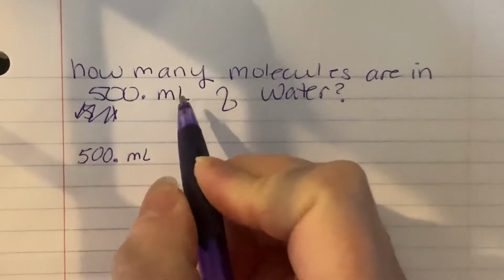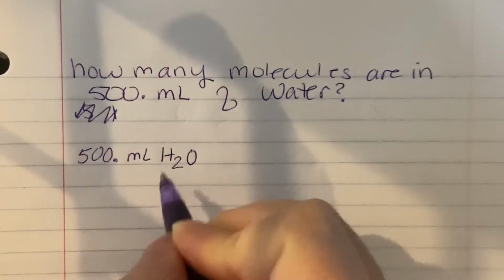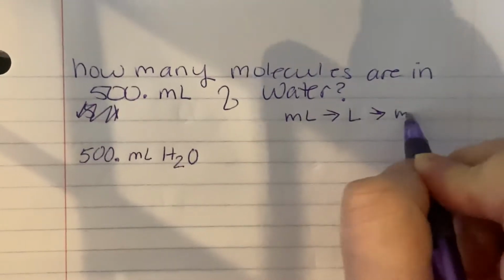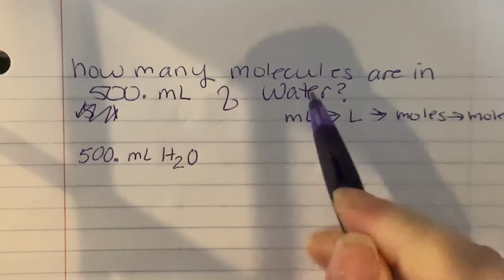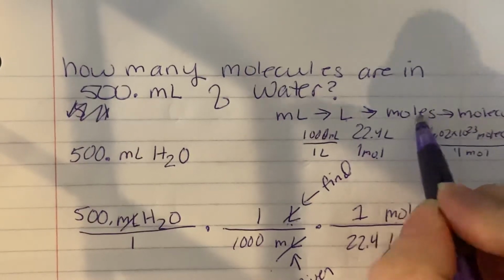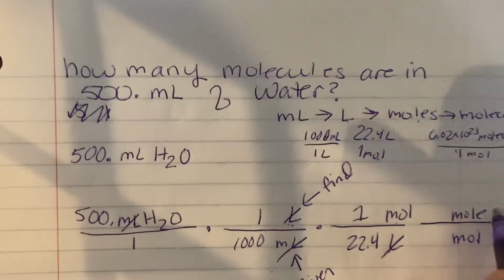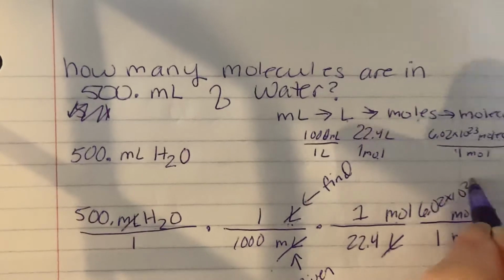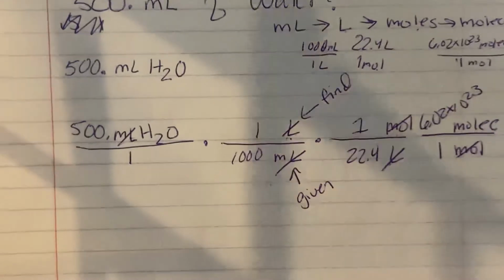mL to molecules compound